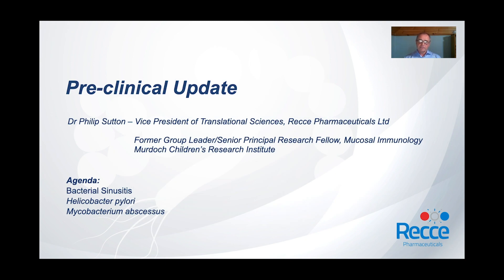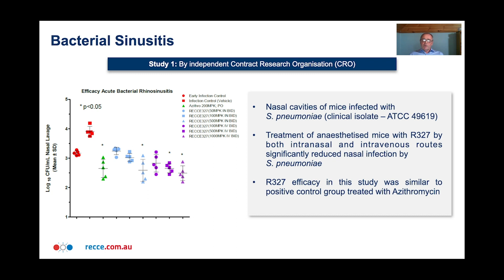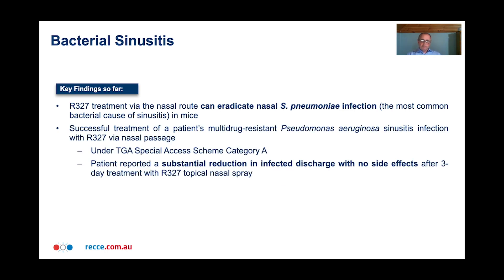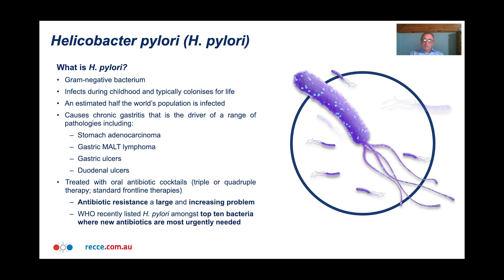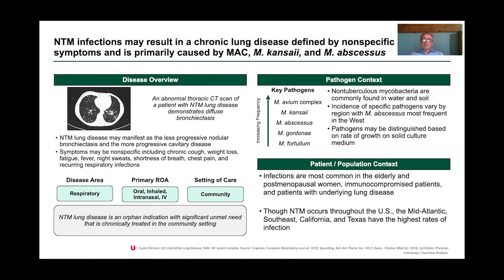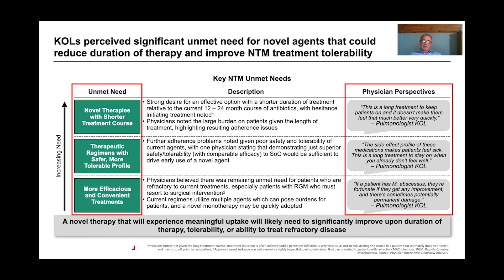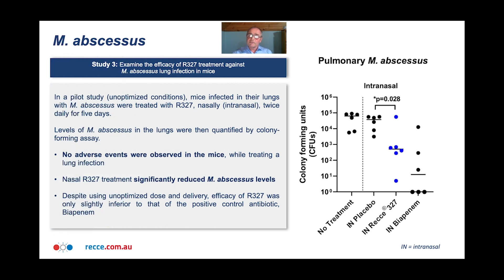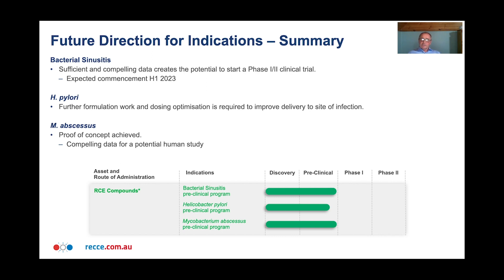Pre-clinical Datasets - Recce Webinar October 2022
Vice President of Translation Sciences Dr Philip Sutton gives an in-depth update on the Company's pre-clinical activities with a focus on: bacterial sinusitis, Helicobacter pylori, Mycobacterium abscessus.